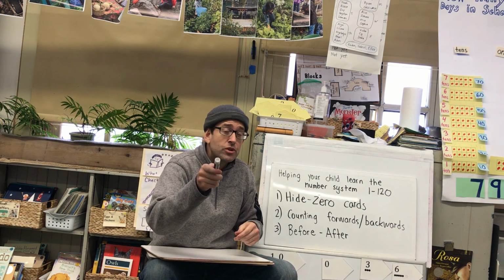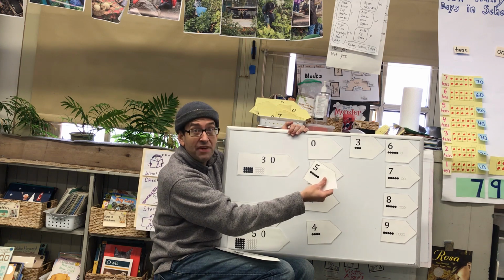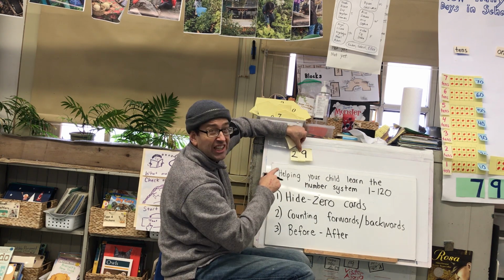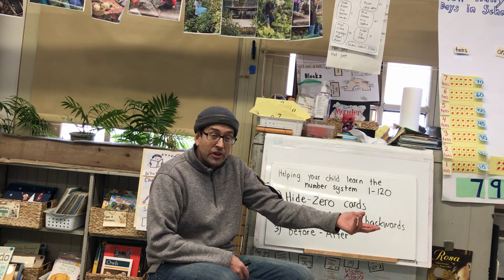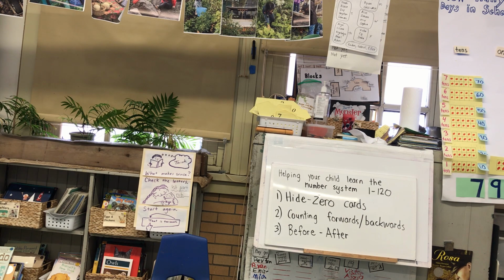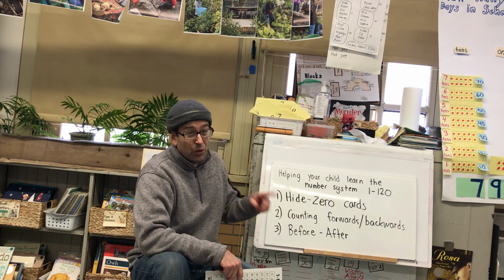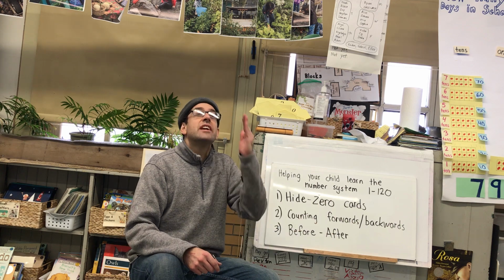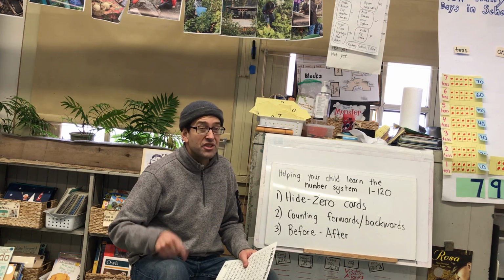Math: Helping Your Child Learn Numbers 1-120